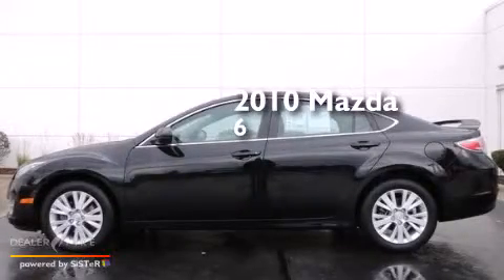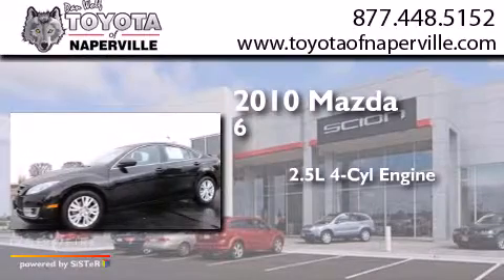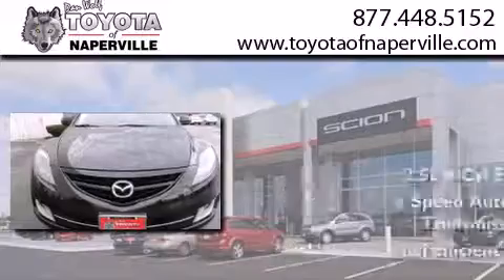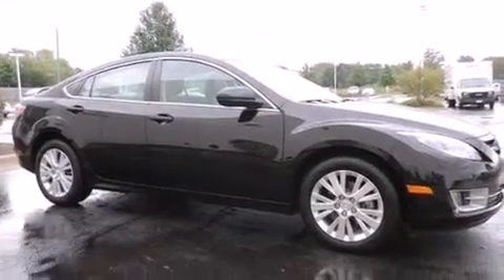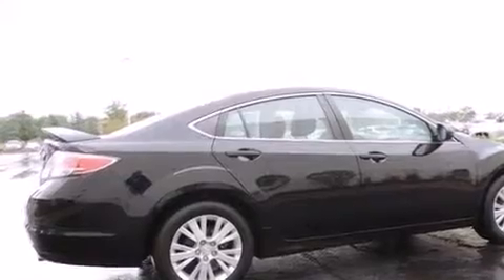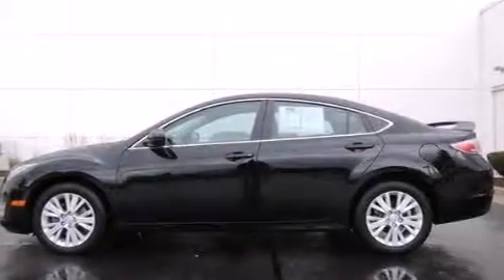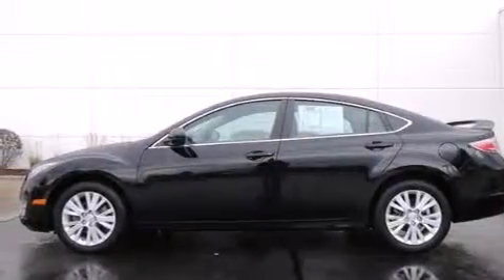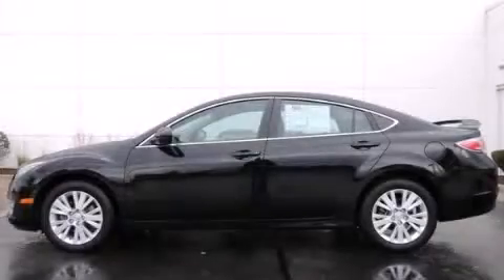2010 Mazda Mazda6 Napervillle IL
We have been honored to serve the Napervillle IL area , we promise that your experience at our dealership will exceed your expectations ! Year : 2010 Make : Mazda Model : Mazda6 Engine : 2.5l 4-cylinder dohc 16v Trans . : 5-speed automatic with manual mode and overdrive Exterior : ebony black Miles : 60,458 Interior : ebony black Toyota of Naperville W. Ogden Ave. Napervillle , IL 60540